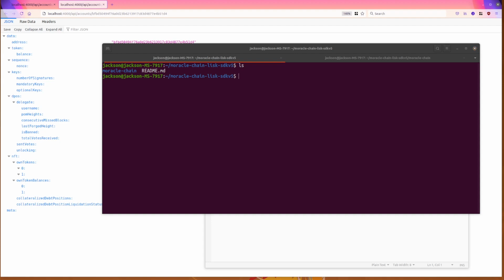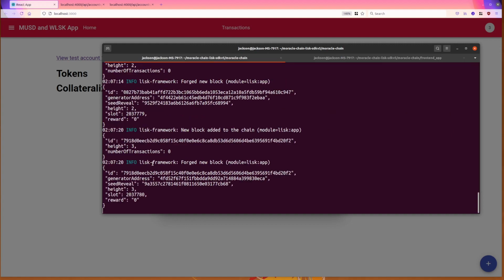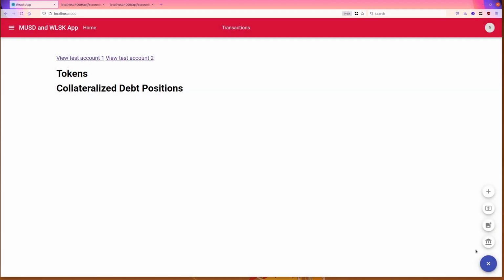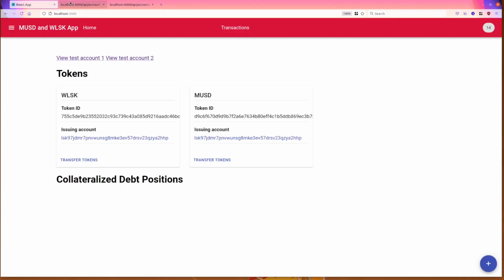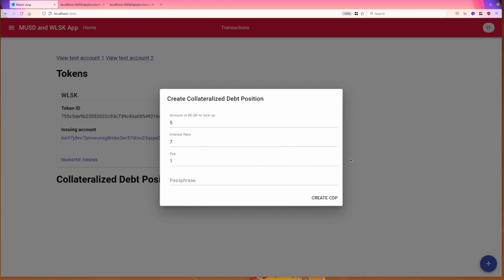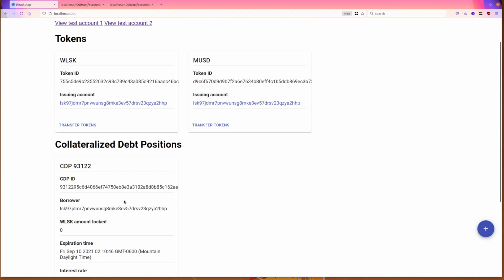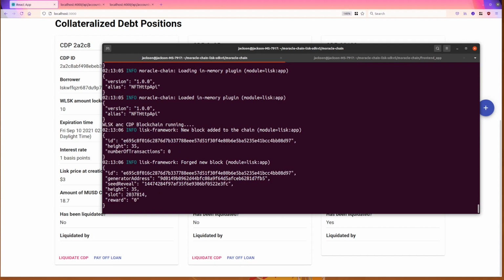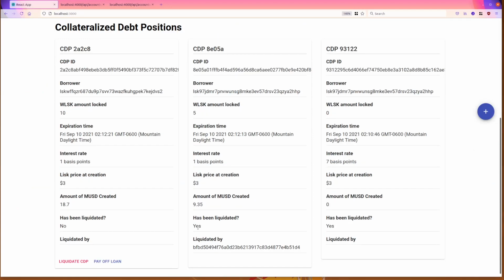Moracle Stablecoin (MUSD) Setup and Demo